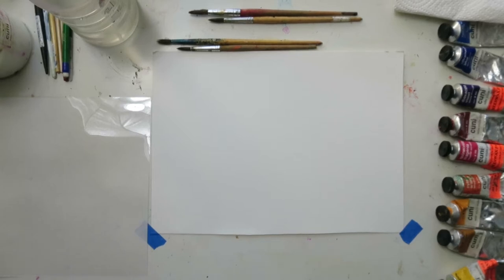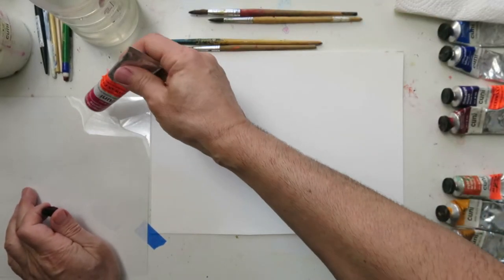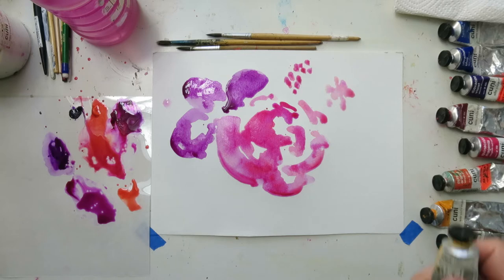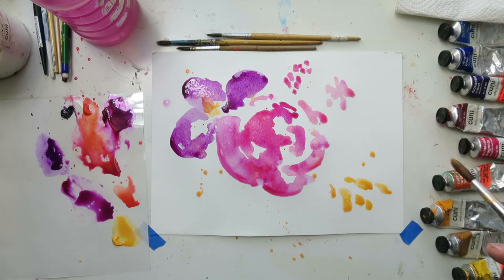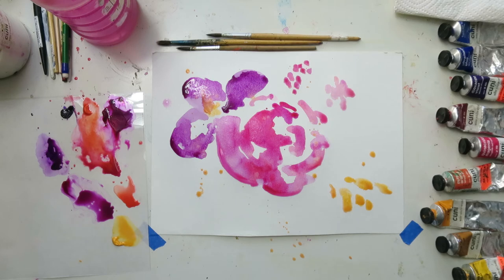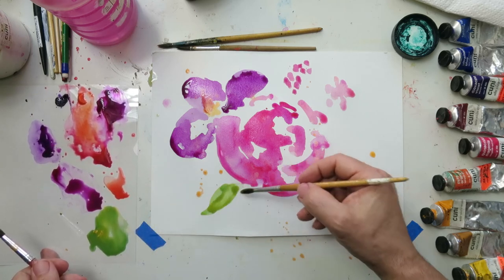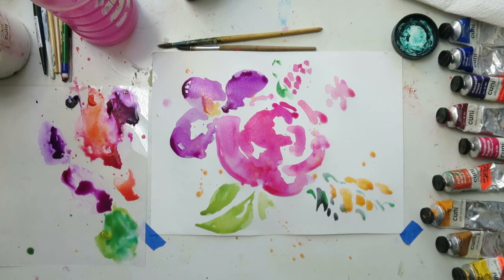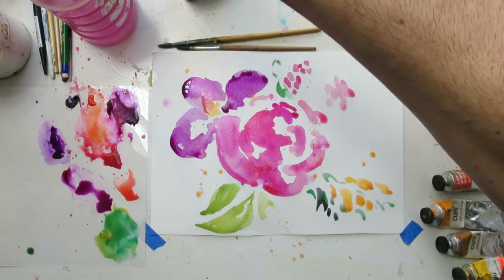Cuni Encaustic Classes with Pedro Cuni 2